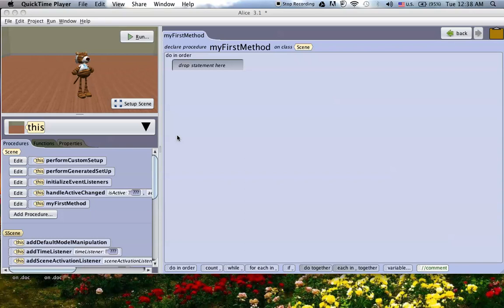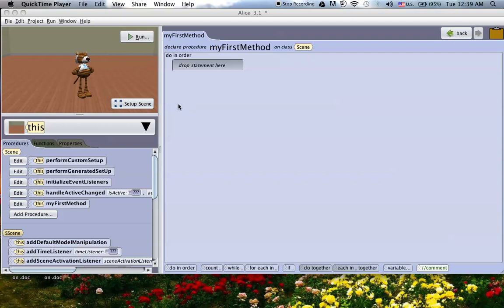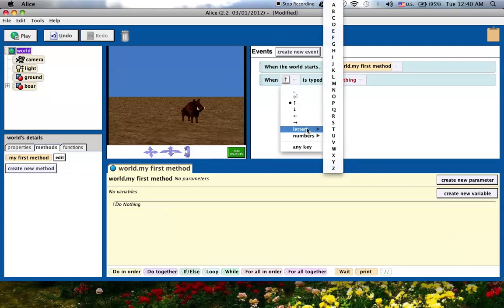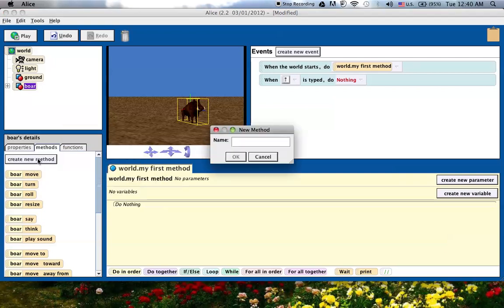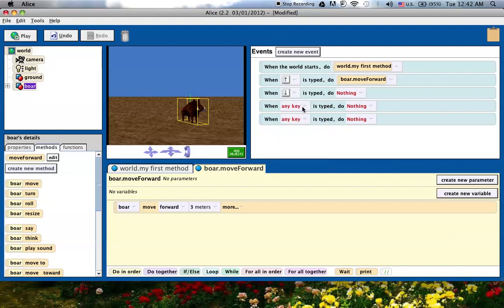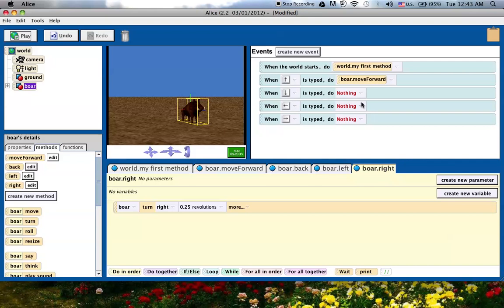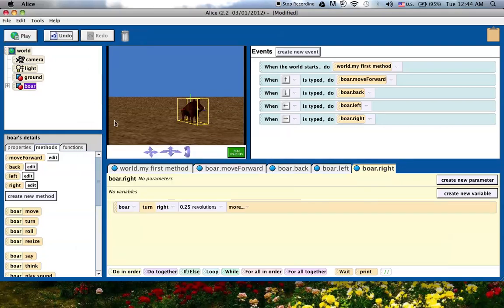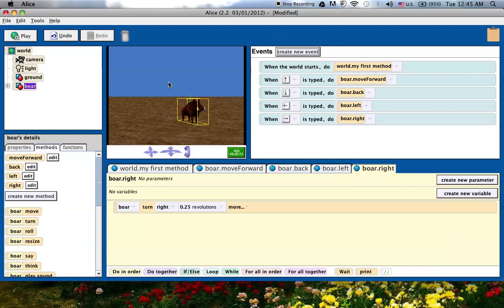Tutorial 2. Creating Events in Alice 2.2 (part 1)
This video shows you how to create events in Alice 2.2 and Alice 3.1
Events are what control user-input and allow you to control objects within Alice.

Part 1 shows how to create events in Alice 2.2, and
Part 2 shows how to create events (event listeners) in Alice 3.1

The Alice story-telling environment, is a free software/program from Carnegie Mellon that teaches people how to program computers, by using a story-telling approach. It can be gotten for free from Carnegie Mellon at: